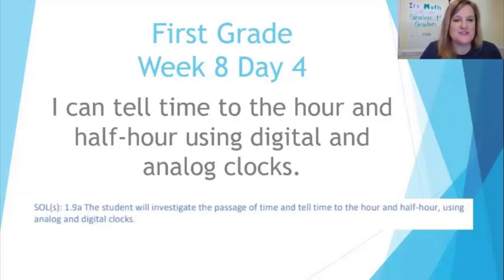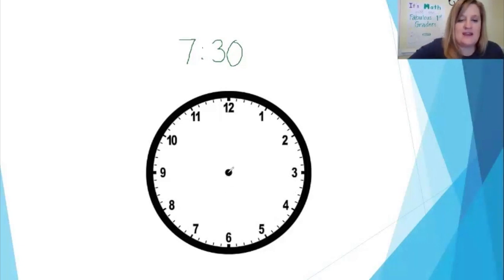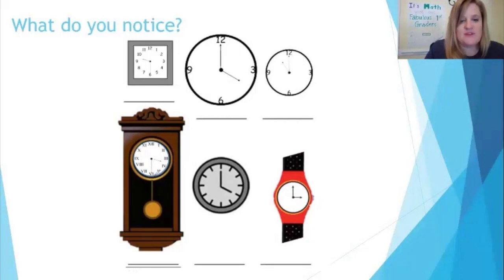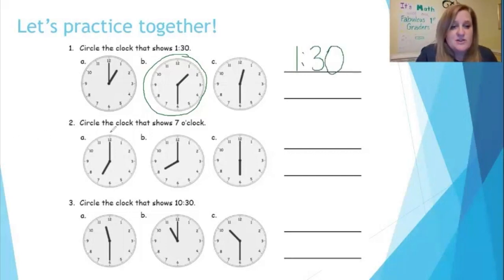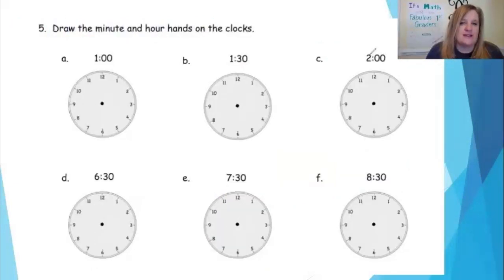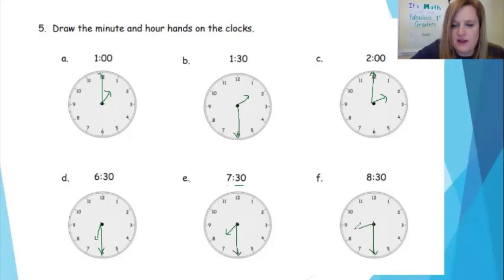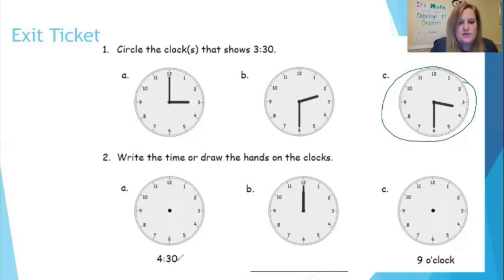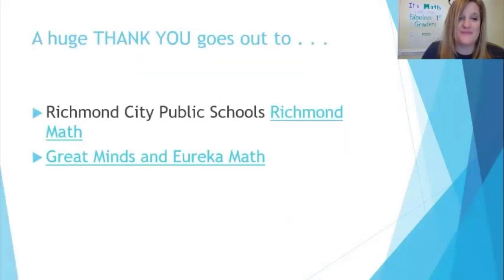RPS 1stMath Time Lesson 4